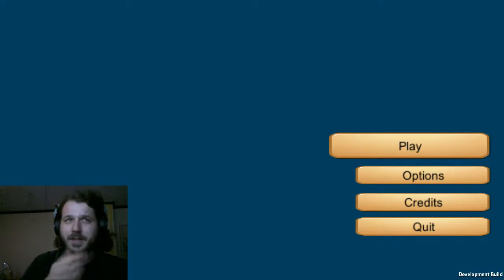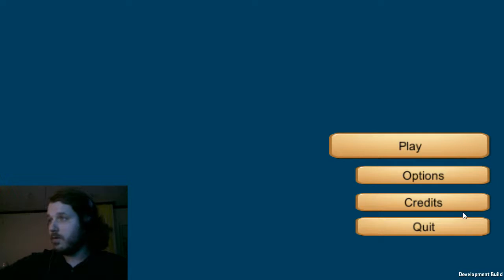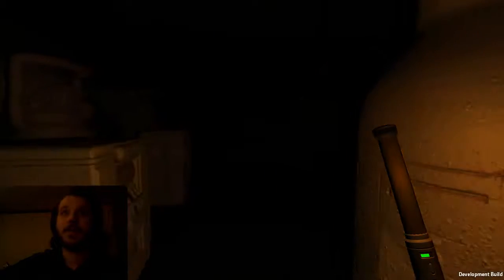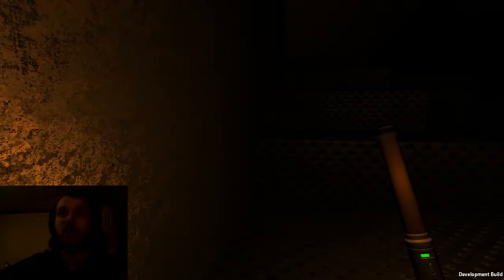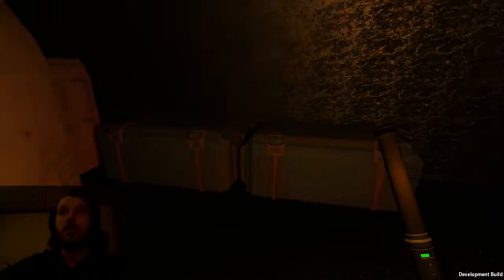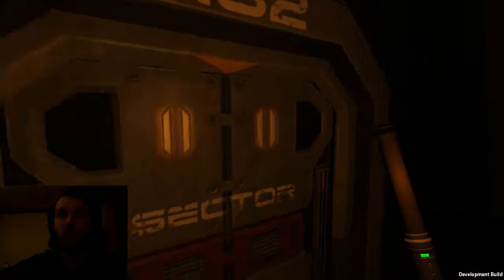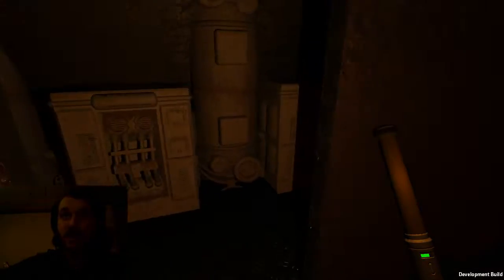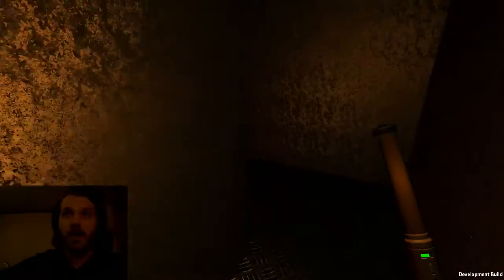SCARED IN A SUBMARINE- Verum Timore